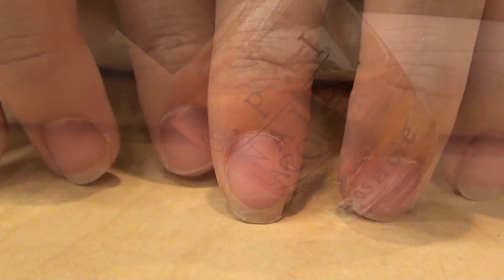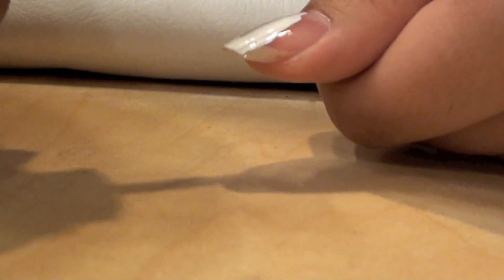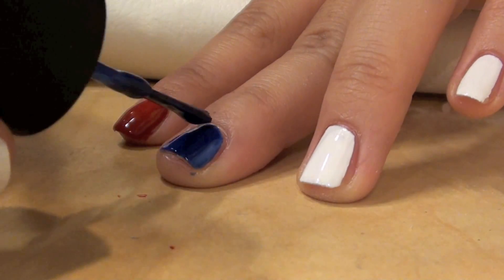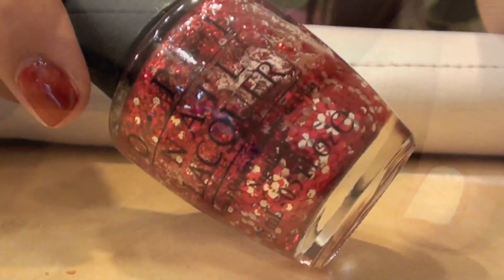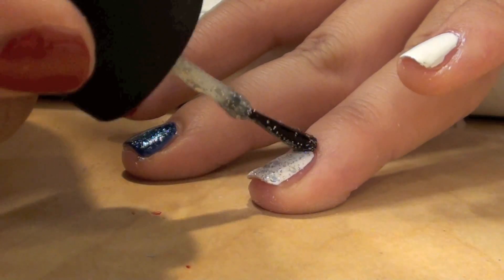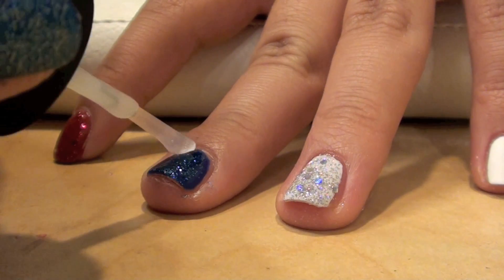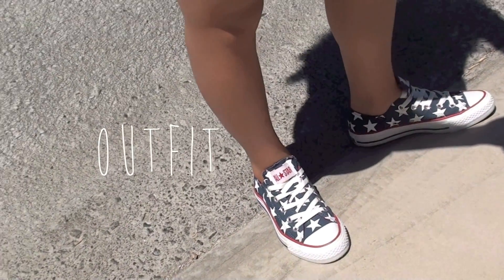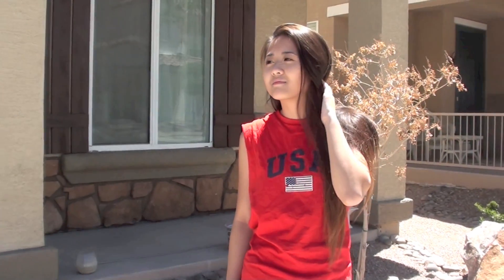4th of July Nails and Outfit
`My Links
helloxazn